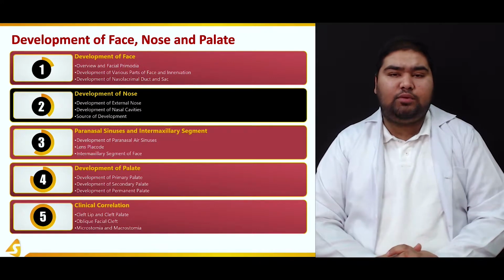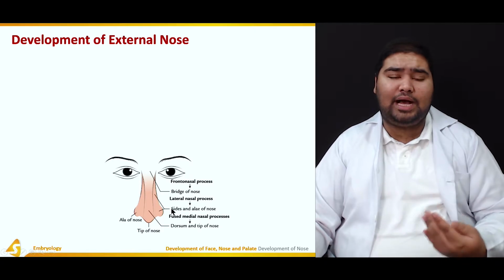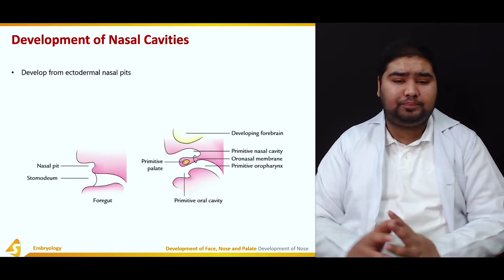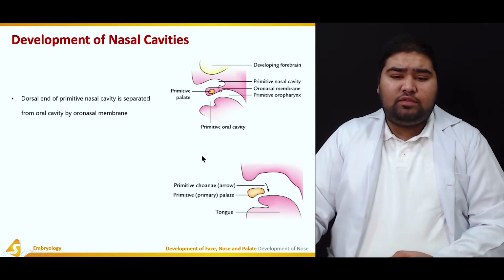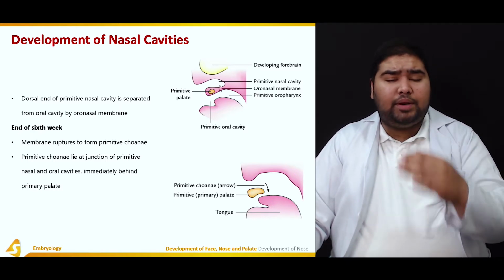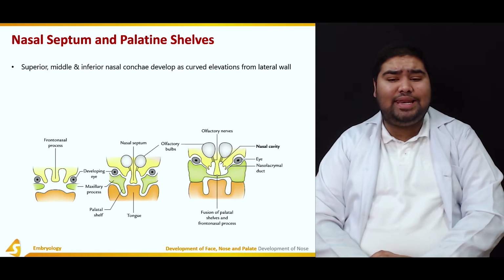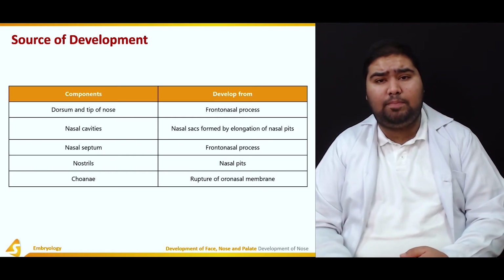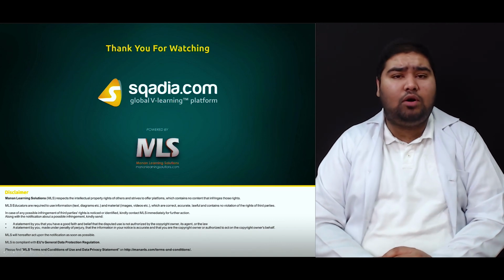Development of Face, Nose and Palate | Embryology Lectures | Medical Student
Wondering how development of face, nose and palate takes place? The answer to this question lies within this sqadia.com medical video lecture. This lecture by Dr. Sannan Rehman, firstly explains the development of face and processes making the fascial structures such as frontonasal process, paired maxillary and mandibular processes. Then development of nose, nasal septum and palatine shelves, paranasal sinuses and intermaxillary segment are explicated step by step. Subsequently, development of palate is pursued along with some disorders such as oblique facial cleft, microstomia and macrostomia.

▬ 📜 Chapters ▬▬▬▬▬▬▬▬▬▬
0:00 Embryology
0:12 Development of Face, Nose and Palate
0:54 Development of External Nose
2:03 Development of Nasal Cavities
5:39 Nasal Septum and Palatine Shelves
6:27 Source of Development

Dr. Sannan Rehman has shed light on the Development of Face followed by a description of various processes which make up the facial structures. These include, Frontonasal Process, Paired Maxillary and Mandibular Processes. In addition to this, Medial and Lateral Nasal Processes have also been brought into consideration accompanied by Development of Various Parts of Face. In the end, comprehensive debate continues on Development of Nasolacrimal Duct and Sac.

▬ 📌 Development of Nose ▬▬▬▬▬▬▬▬▬▬
The prime focus of section two is the discussion on the Development of Nose. In the beginning, the educator has thoroughly spoken about the Development of External Nose. Moving further, the Development of Nasal Cavities has been meticulously taken an account of. Next in line, Nasal Septum and Palatine Shelves have been reported. In the end, the curtains have been brought down when the educator talks about the Source of Development.

▬ 📌 Paranasal Sinuses and Intermaxillary Segment ▬▬▬▬▬▬▬▬▬▬
Section three aims at describing about the Paranasal Sinuses and Intermaxillary Segment. Firstly, the educator converses about the Development of Paranasal Air Sinuses, in detail. This is succeeded by a discussion on the Lens Placode. Conclusively, the educator gives a scrupulous explanation of the Intermaxillary Segment of Face.

▬ 📌 Development of Palate ▬▬▬▬▬▬▬▬▬▬
The focal point of section four is on the Development of Palate. The educator commences by speaking about the Development of Palate. Along with this, the educator has also brought into consideration the Development of Primary Palate. Then the educator proceeds on to emphasize on the Development of Secondary Palate. Later on, the Development of Permanent Palate has been broadly delineated. In the end, Source of Development has been talked about.

▬ 📌 Clinical Correlation ▬▬▬▬▬▬▬▬▬▬
Section five accommodates Clinical Correlation. Firstly, the educator illustrates about the Cleft Lip. In addition to this, Types of Cleft Lip has been brought into dialogue. Furthermore, a few medical conditions have also been pondered upon, which encompasses; Oblique Facial Cleft, Microstomia and Macrostomia and Cleft Palate. Besides these, Complete Cleft Palate has also been expounded comprehensively. In the conclusion, the educator has summed up by stating about the Incomplete or Partial Cleft Palate.